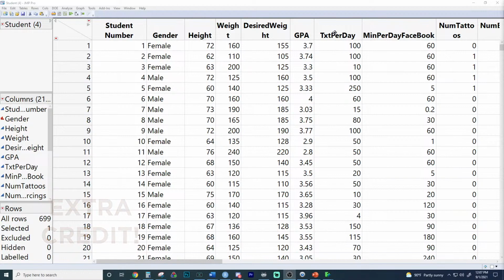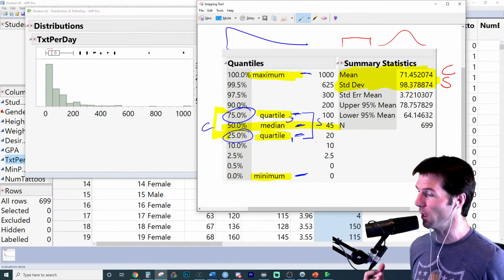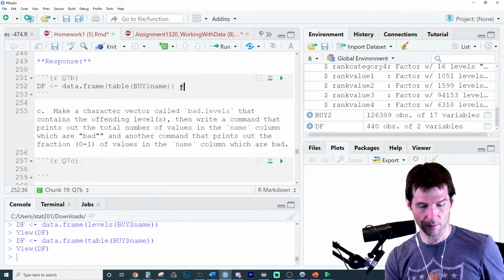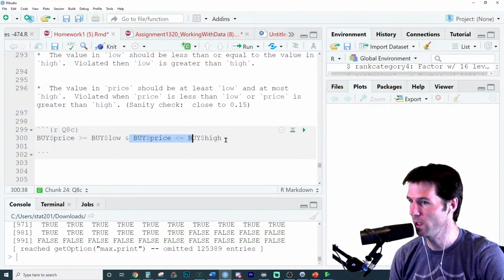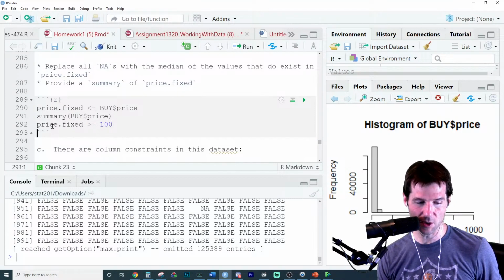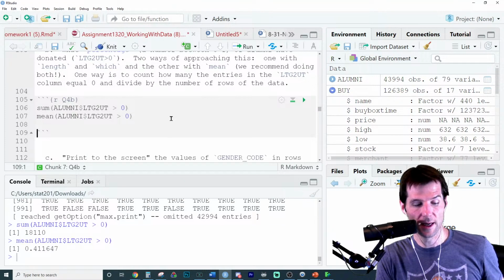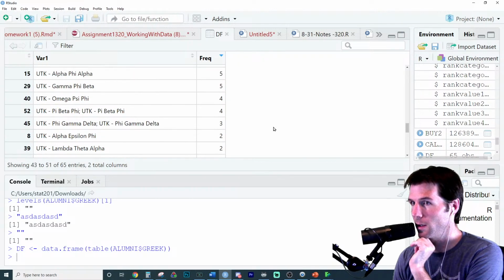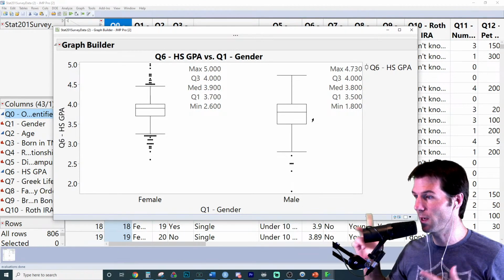Office Hours - September 1st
0:00 - Start of Stream
0:30 - Start of Office Hours
1:55 - STAT 201 - Visualization 2 - Histogram
13:23 - BAS 474 - HW1 - Q7
21:43 - BAS 474 - HW1 - Q8
36:09 - BAS 320 - HW1 - Q4B
41:47 - BAS 320 - HW1 - Q5
48:37 - STAT 201 - Visualization 3 Speedrun